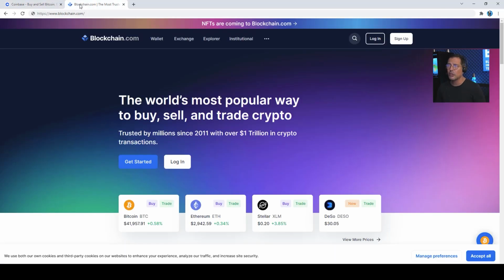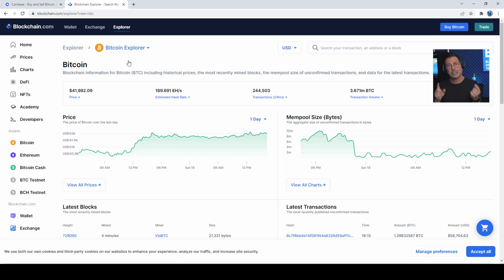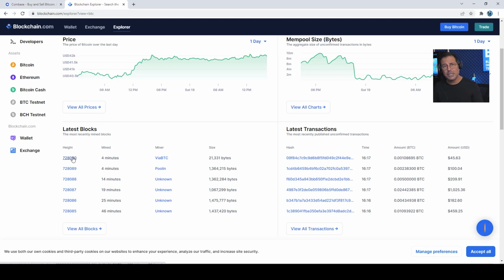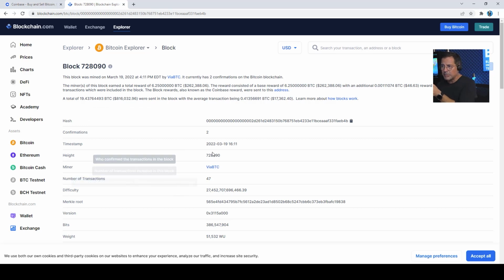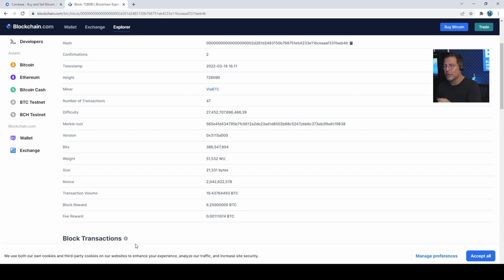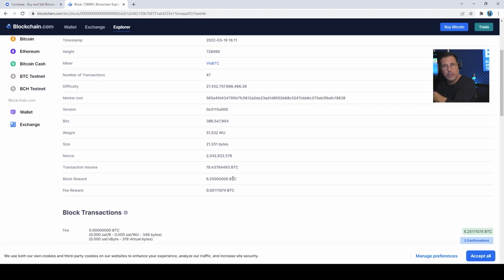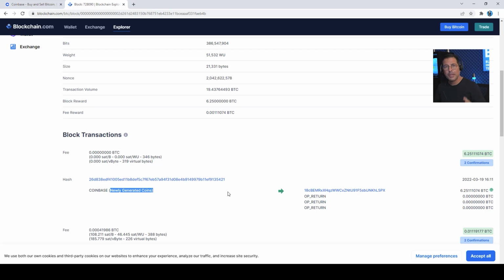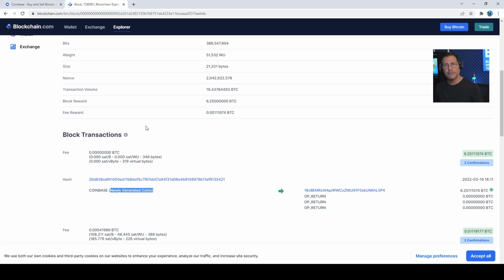What is the Coinbase Transaction in Bitcoin? - George Levy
In this video, I'm going to explain "What is the Coinbase Transaction in Bitcoin".

Join me in a free blockchain masterclass and learn "How to Go From Zero to Paid Blockchain Professional...Without Wasting Years of Time and Effort. (and Without a Degree or Prior Tech Skills)"

In this video I answer a very common question I get from students in my Bitcoin courses:

"What is the coinbase transaction in Bitcoin?

Take a look at the video and I will walk you through a clear explanation of what "coinbase" is and how you can find it.

Hope you all will enjoy the video very much and find the course valuable and I look forward to seeing you inside the course. Thank you so much for being with me.

Get a free Bitcoin wallet, buy cryptocurrencies such as Bitcoin and Ether and other popular coins and tokens like Dogecoin and SHIBA INU, and find out how you can earn $10 in free bitcoin at the following link:

Additional Links:
LIMITED-TIME OPPORTUNITY:

The Blockchain Institute of Technology crowdfunding offer is live, find out how you can own a part of BIT at:

➤Suggested Videos:-